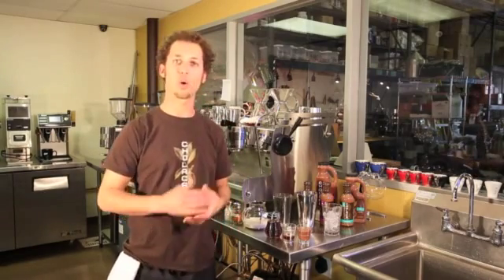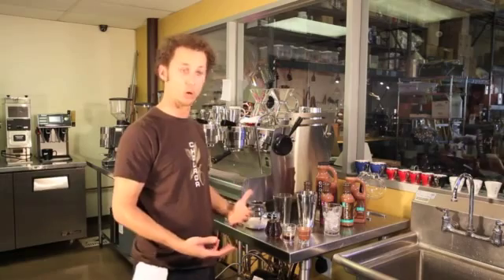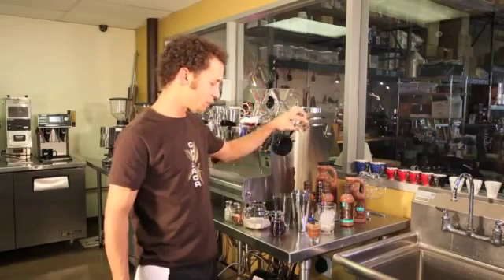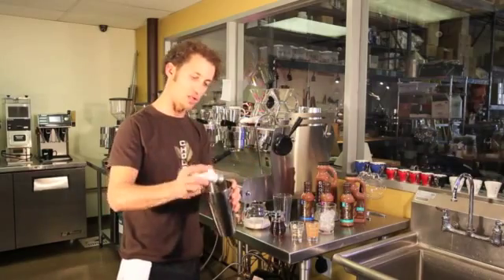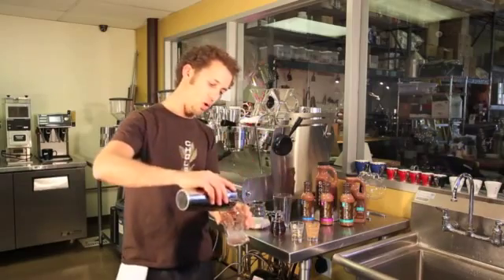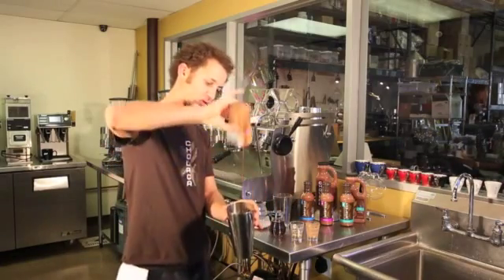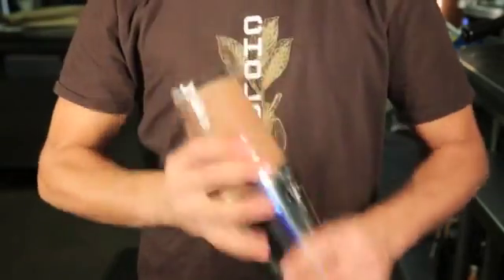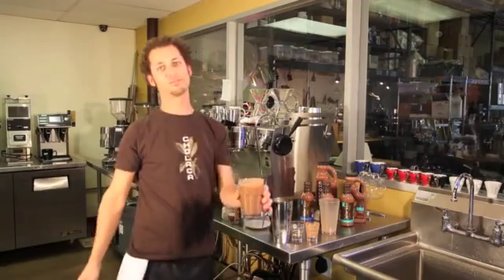Cholaca Horchata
How to make a Cholaca Horchata.